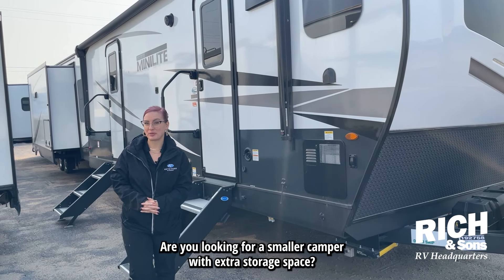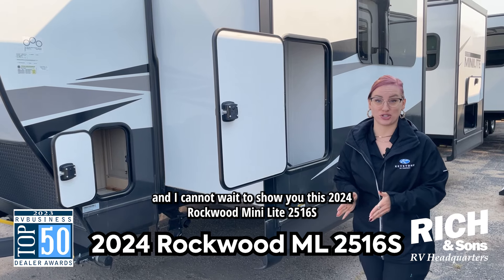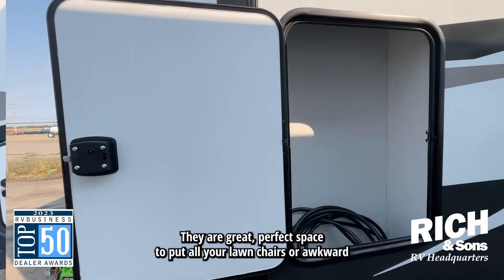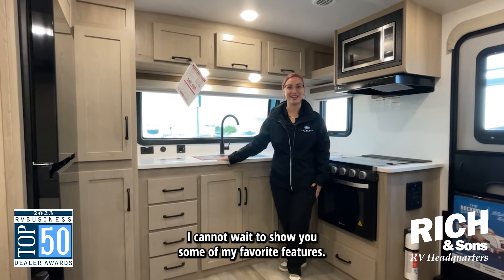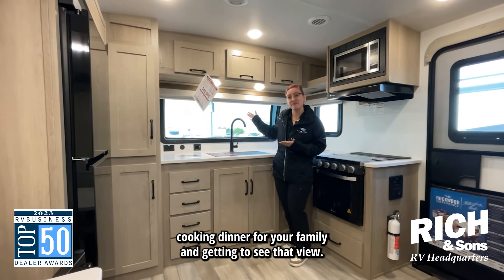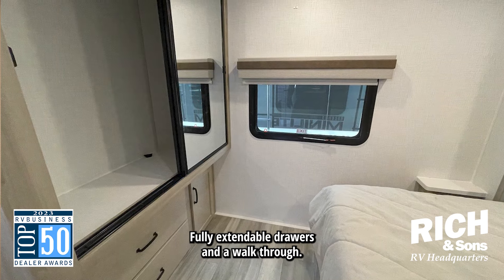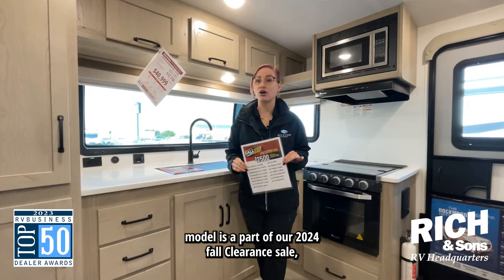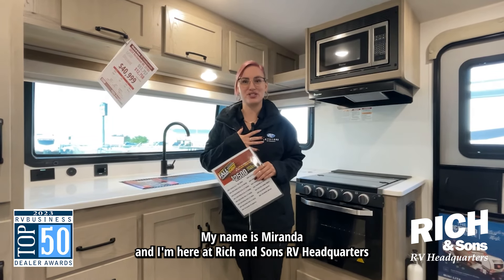2024 Rockwood ML 2516S Rich & Sons RV Headquarter's Fall Clearance Event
Getting away has never been so easy in this cozy couple's coach - 2024 Rockwood Mini Lite 2516S!  RV Product Specialist Miranda Yearout shows a few favorites on this unit including the additional $2500 Discount or Trade Assistance as part of Rich & Sons RV Headquarter's Fall Clearance Event and new lower financing rates.  Come see this camper at 5112 South Antelope Drive, Grand Island, Neb. or schedule a viewing appointment with Miranda by calling or texting .